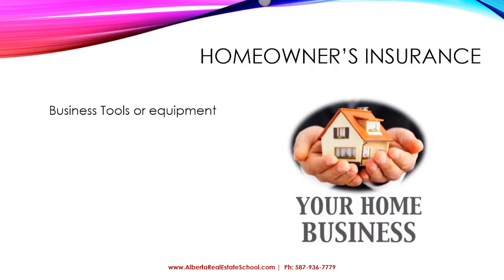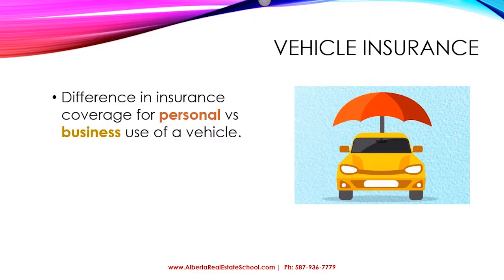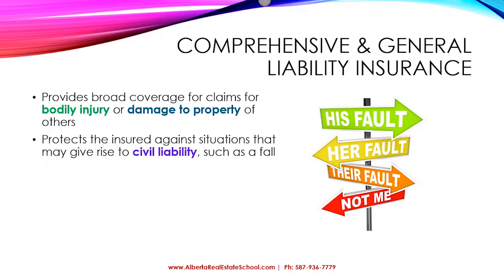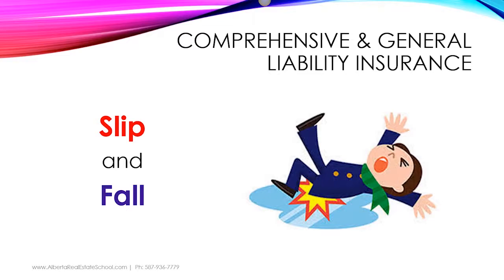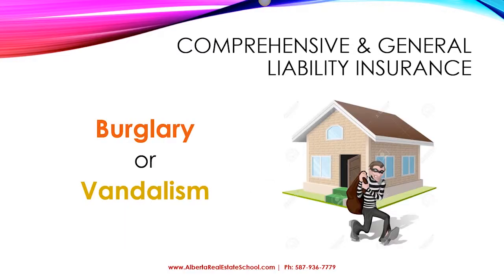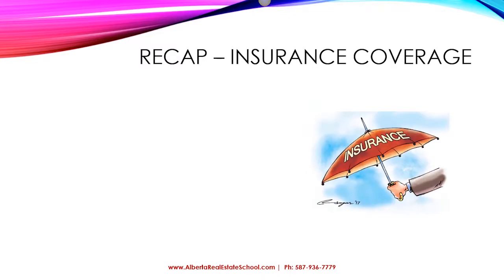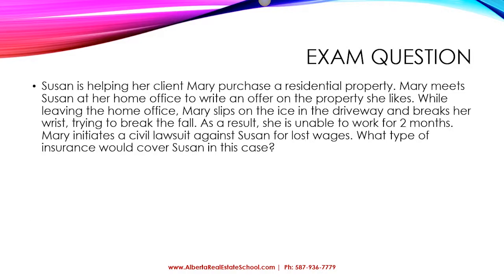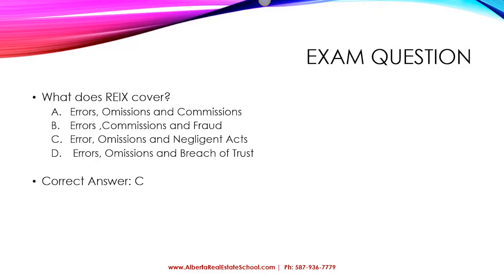Alberta Real Estate - Types of Insurance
In this episode, we're going to take a look at the different types of insurance that you might need if you Become a Real Estate Agents in Alberta.